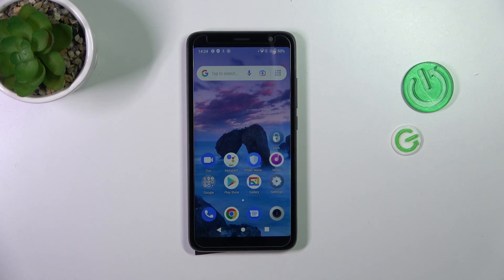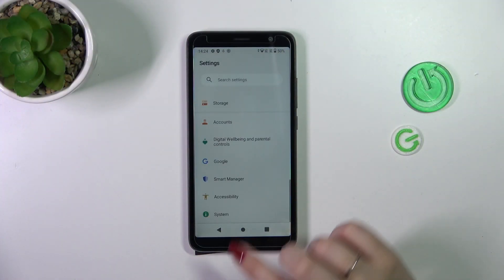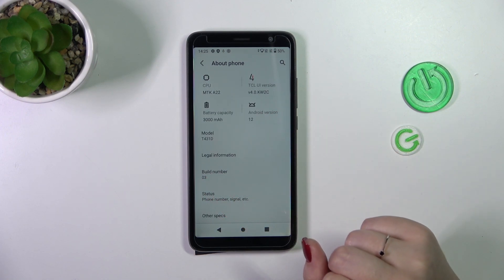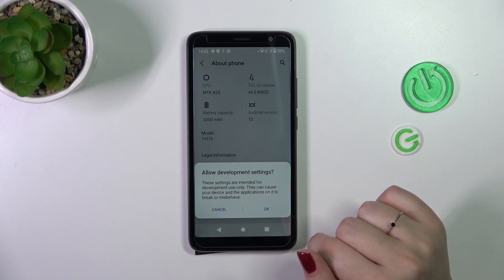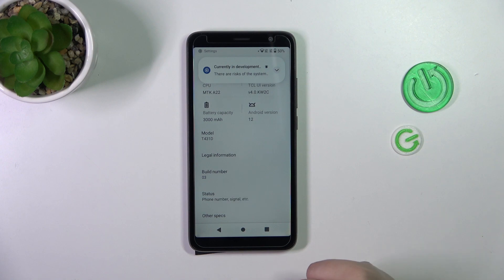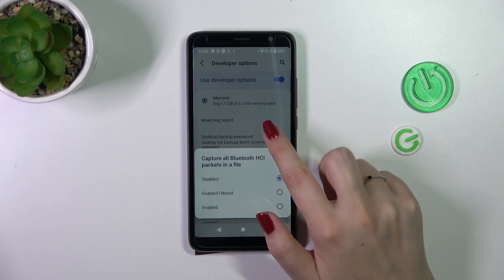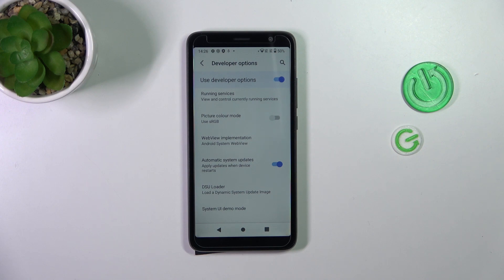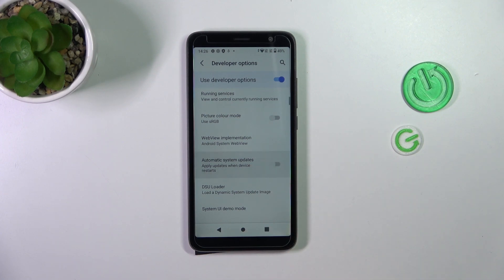How to Enable Auto System Updates on TCL 403 - Install Latest System Update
Learn more info about TCL 403:
Curious about utilizing the overnight software update feature on your TCL 403? Interested in enabling automatic system updates? Join us in this video guide where we'll demonstrate how to seamlessly activate automatic updates on your TCL 403. If you want your TCL system to update automatically whenever a new version is available, simply follow the attached instructions to turn on automatic system updates with ease. Let our video guide assist you in effortlessly installing the latest system version on your TCL device. For additional helpful tutorials related to your TCL 403, explore our HardReset.info YouTube channel.

How to Update Software in TCL 403? How to Enable Automatic System Update in TCL 403? How to Activate Auto-update System in TCL 403? How to use Automatic System Update Function in TCL 403? How to Activate Overnight Software Update in TCL 403? How to Activate Automatic Updates in TCL 403? How to Update System in TCL 403? How to Install Latest System Update in TCL 403? How to Download Latest System Version in TCL 403? How to Turn on Automatic System Updates in TCL 403? How to Turn Off Automatic System Update in TCL 403?